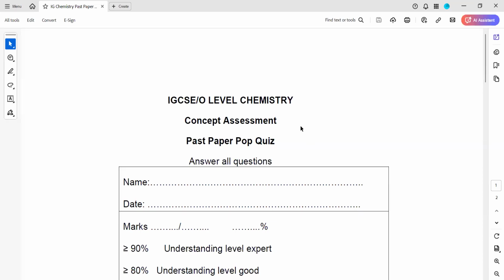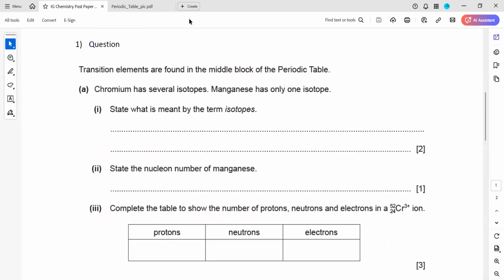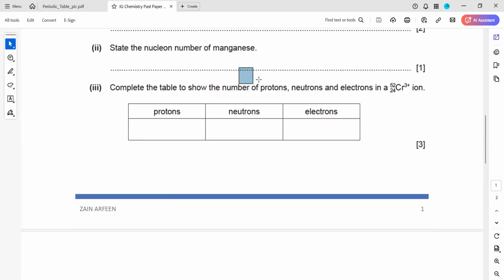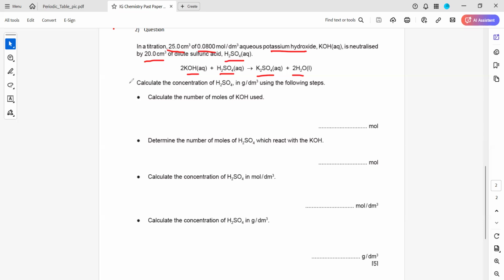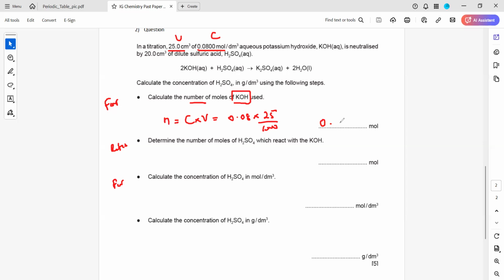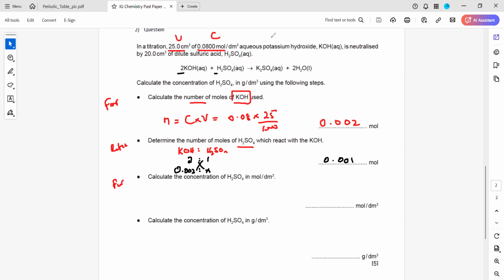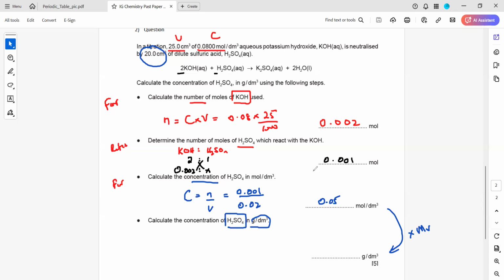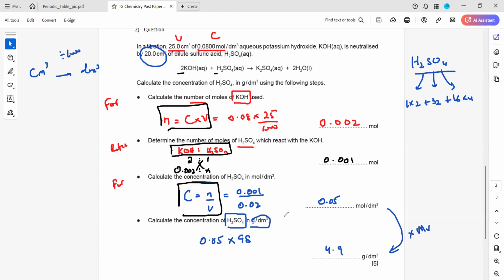IGCSE Chemistry Past paper Questions pop quiz 6#IGCSE Chemistry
Topics
Atomic Structure
Moles